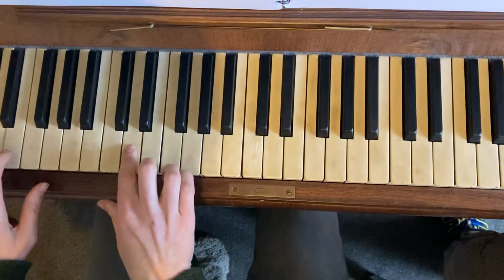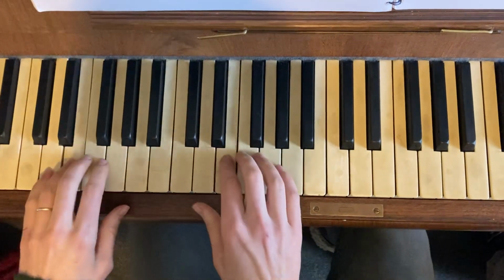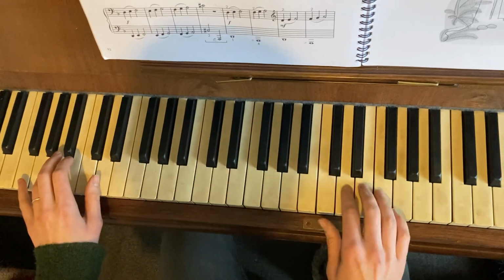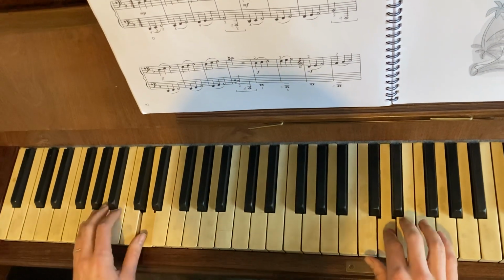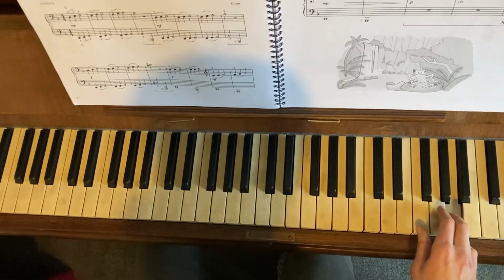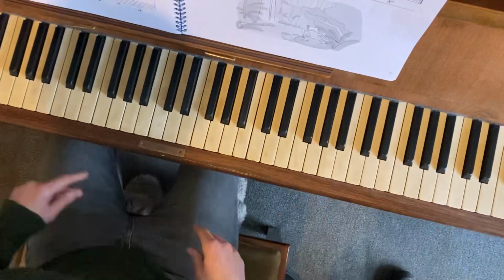Rainforest mystery part2